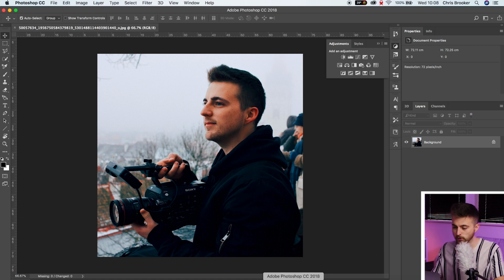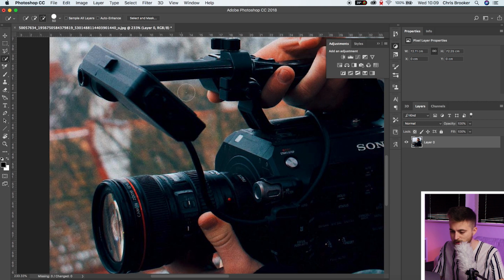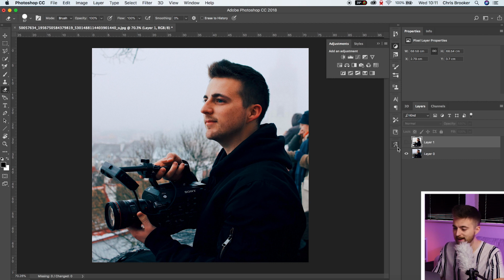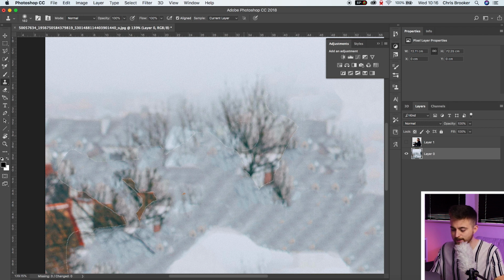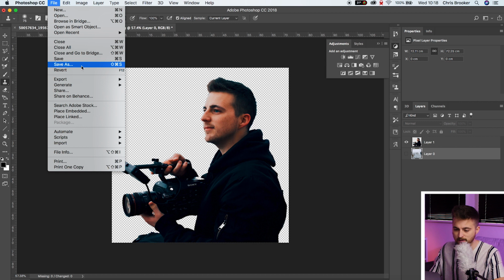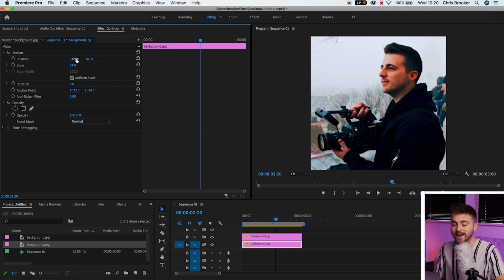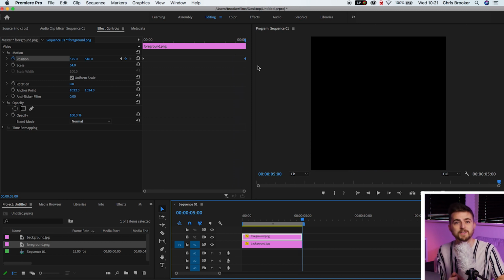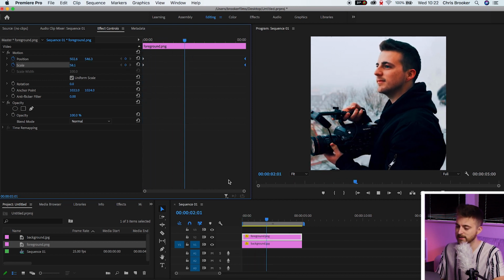Add Movement to Your Images with Photoshop and Premiere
Add movement to your still images using Adobe Photoshop and Premiere Pro.